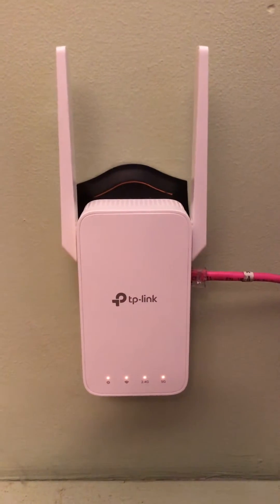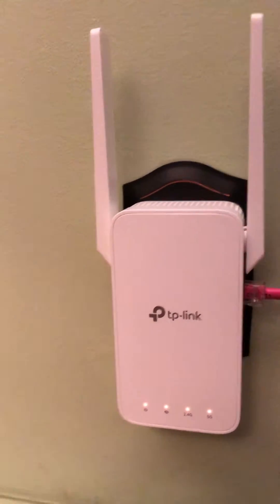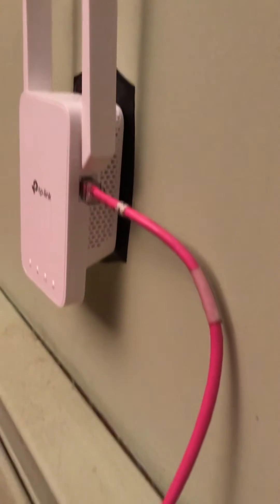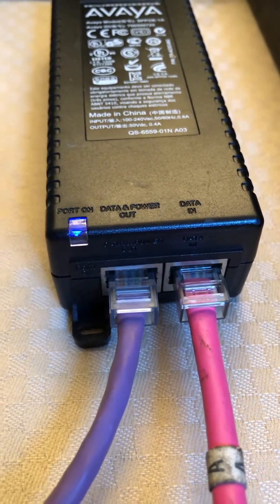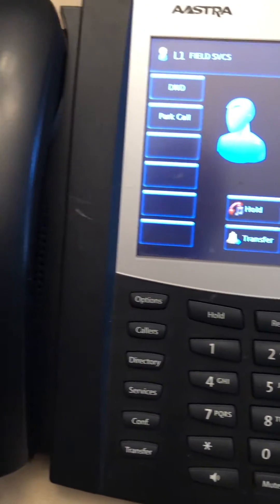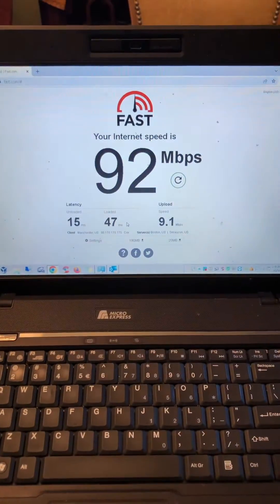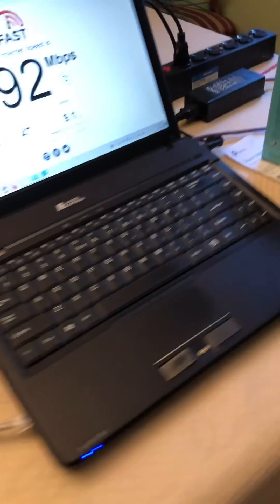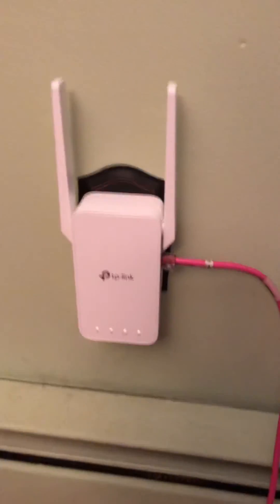TP Link WIFI Extender connected to IP Phone and Laptop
The situation was presented to me by Frederic at Money Concepts, needing a remote IP phone at location outside his office.  The staff member needing IP phone only had WIFI and no Ethernet jack to plug-in at home based office.

So I contacted Dave Landino at Automated Concepts and he recommended the TP-Link Mesh Wi-Fi adapter.

The instructions were very straightforward. First download Tether APP onto your phone, create secure unit password, plug the unit into the wall near WIFi router or access point, and basically login and just enter your WiFi password into the APP.

For all practical purposes the TP-Link sets up almost automatically. Once all the indicators that show link and status of 2.4 and 5.8 GHz signal are all white light, the unit is ready to go.

Then relocate the unit anywhere that your WiFi reaches. Once it boots back up plug in Ethernet cable, plug into LAN Data of your POE adapter, and then plug phone into your Data and Power on the POE injector.

If phone is correctly provisioned it will register to the hosted source or IP phone system at distant location. The quality of calls in this fashion is great and there was no latency or packet loss to speak of. The call was great.

In this instance I am connected to an IPitomy IP phone system. I am sure it will work equally well with any other brand like Avaya as well.